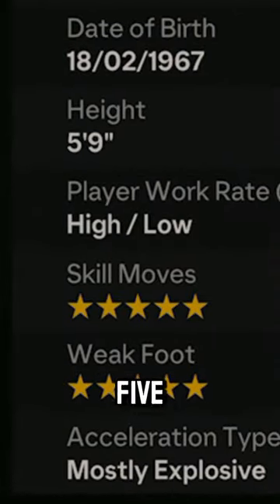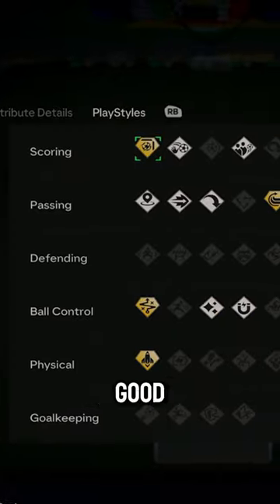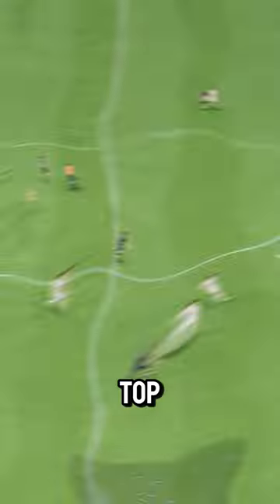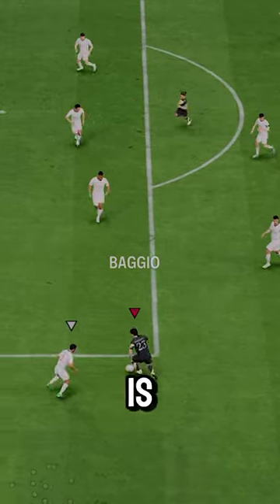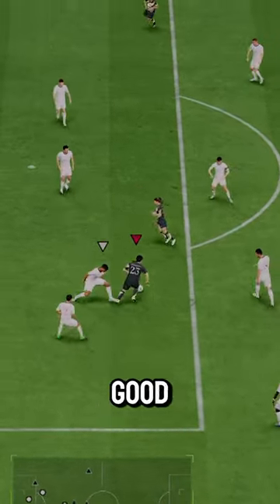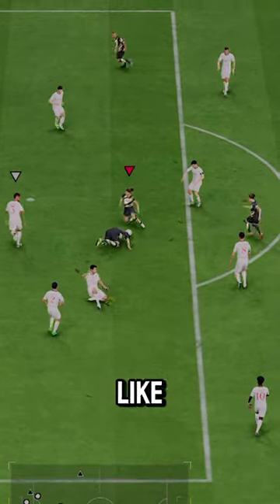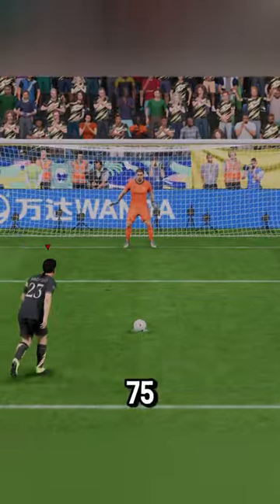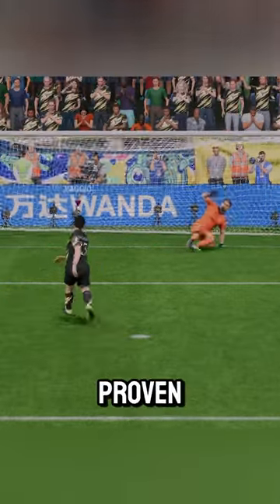Futties Baggio Player Review! / FC24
FC 24
EA FC 24 Ultimate Team
EA FC 24 TOTS     Baggio
EA FC TOTS    Baggio
Birthday TOTS    Baggio
fc24 TOTS    Baggio
fc 24 TOTS      Baggio
TOTS    Baggio fc 24
fc24 TOTS      Baggio
fc24       Baggio
EAFC24      Baggio
EAFC      Baggio
  Baggio
       Baggio fc24
Team of the season     Baggio
Flashback   Baggio
Fantasy FC      Baggio
FUT Fantasy     Baggio
Icon    Baggio
TOTS     Baggio
EOAE   Baggio
End of an era  Baggio
Showdown  Baggio
Euros PTG   Baggio
Euros   Baggio
Greats of the game  Baggio
FC Pro Champion Icon  Baggio
Copa America  Baggio
Euros Evo  Baggio
Futties Baggio
Futties Baggio